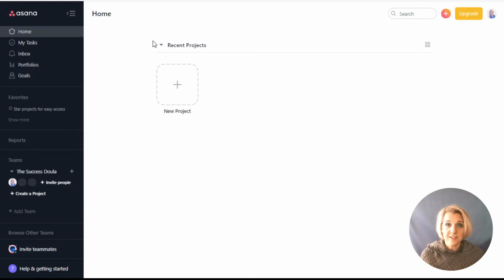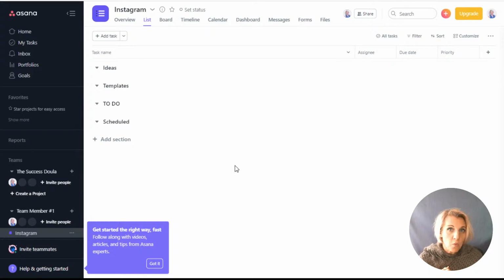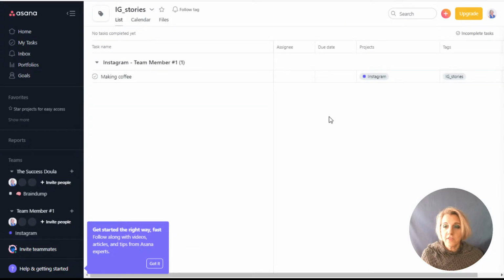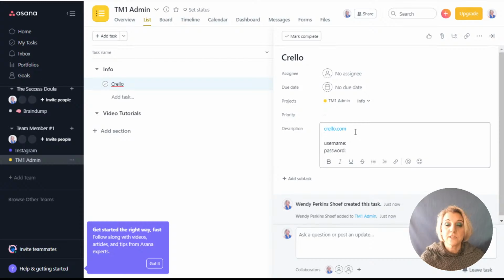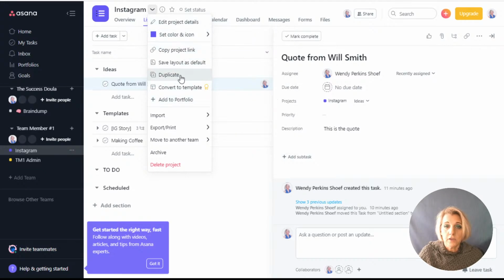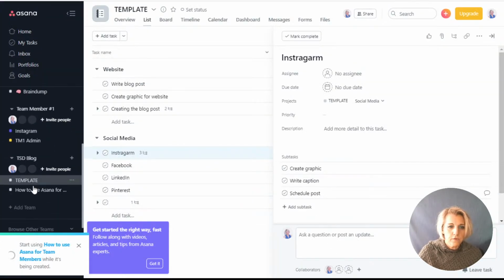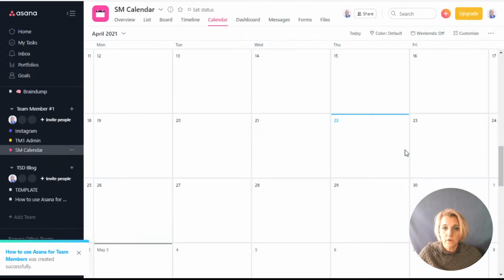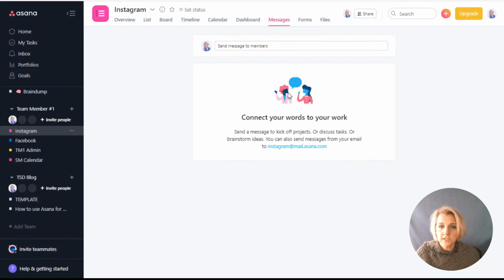Using Asana to Manage Teams and Multiple Social Media Accounts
Whether you're a solo entrepreneur with multiple social media accounts (and many multiple businesses), have a large team, or just hired a Virtual Assistant (VA) to help you with some of your social media, keeping track of everything can get overwhelming. In today's video, I will show you how you can set up and use Asana to manage multiple social media accounts and others to help you with those tasks.